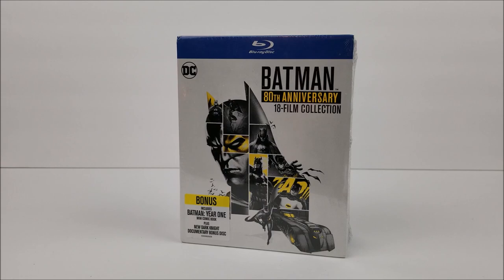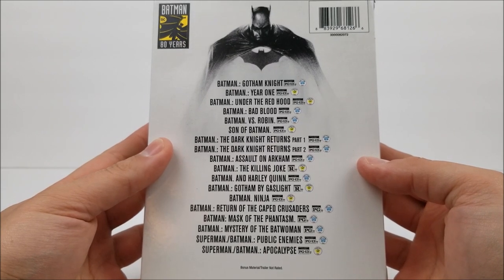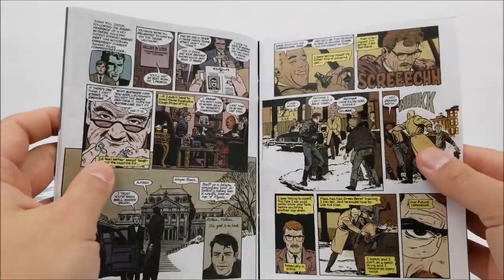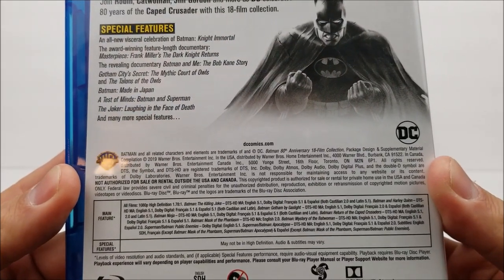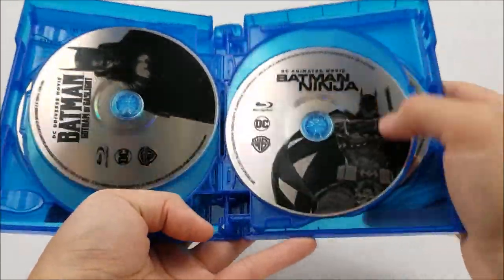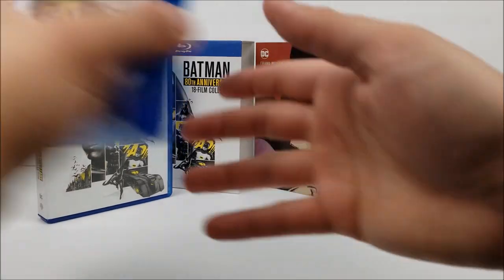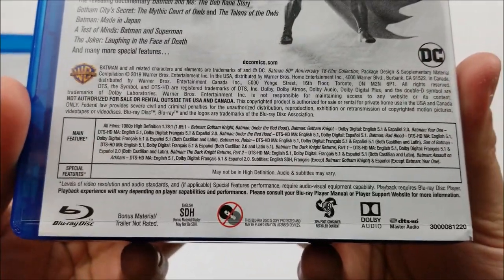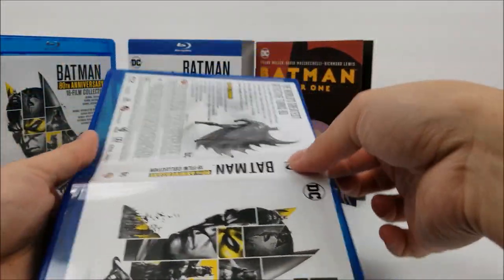Batman: 80th Anniversary 18-Film Collection Blu-ray Slipbox Unboxing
Link to buy